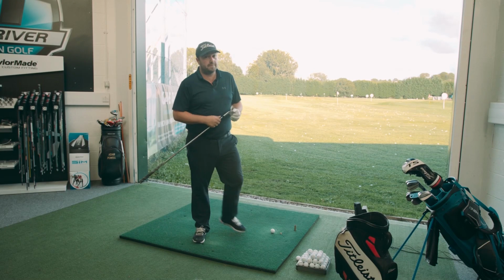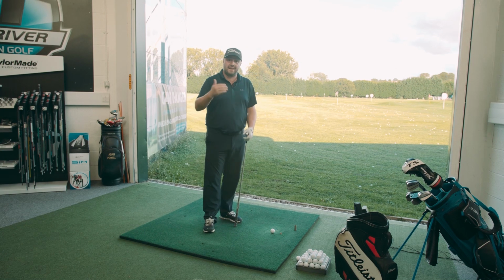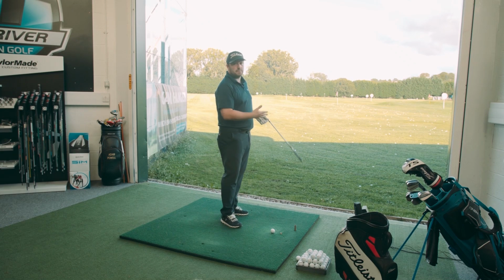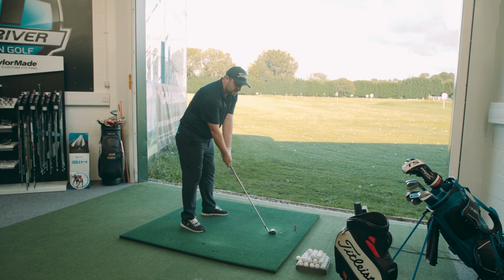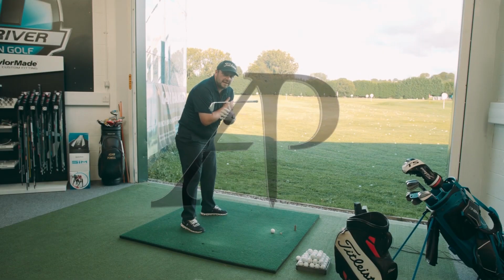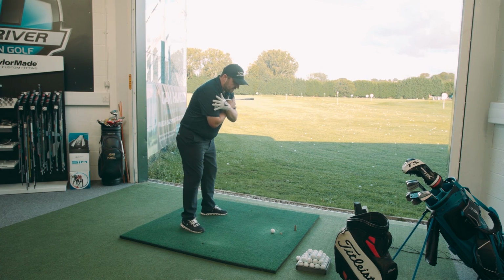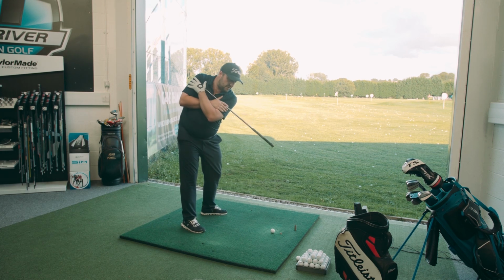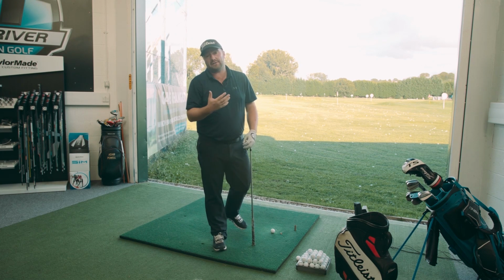APGA - LESSON 4